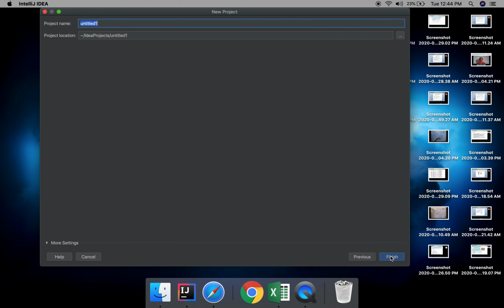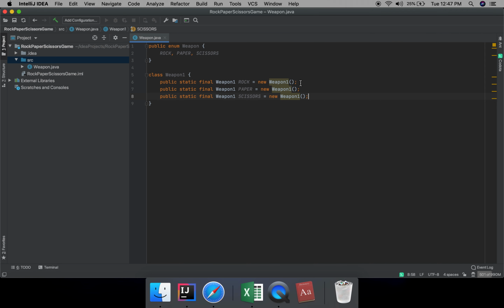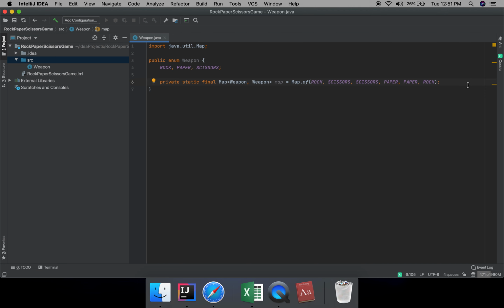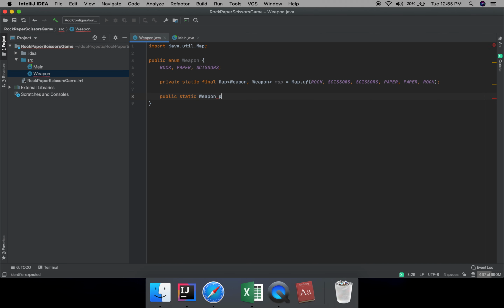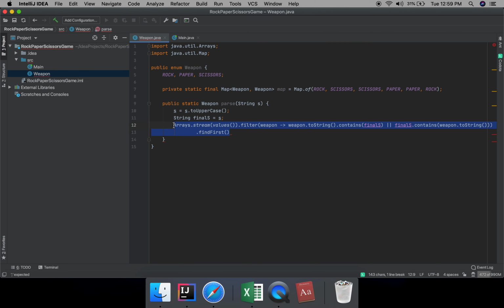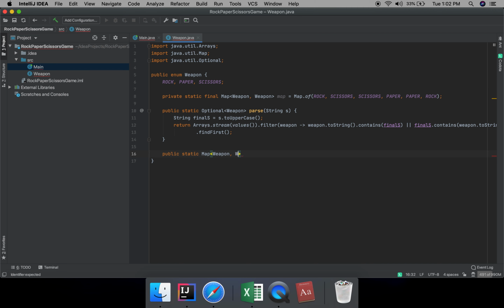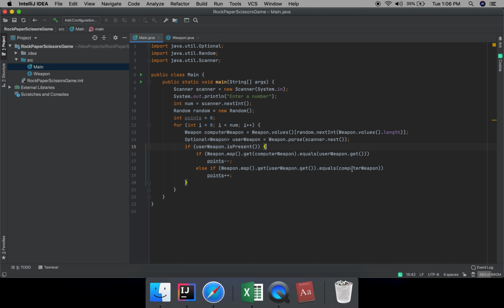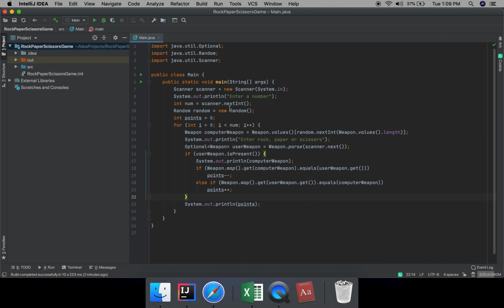Java - Rock Paper Scissors Tutorial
This is a tutorial of rock paper scissors game, and you could learn how to use enums the right way, and how they apply to real life.